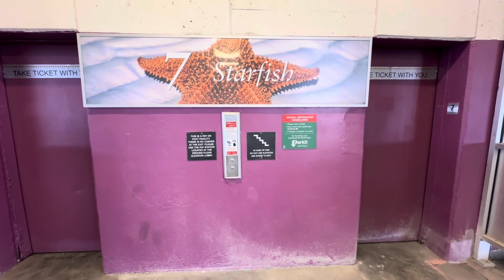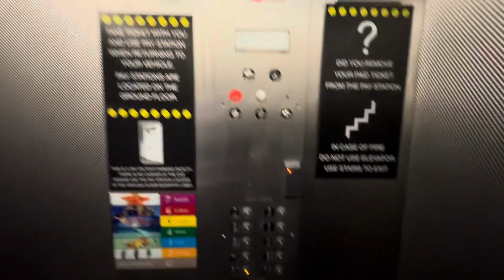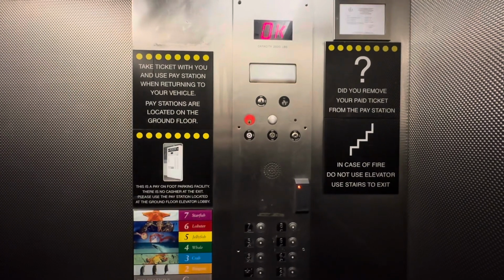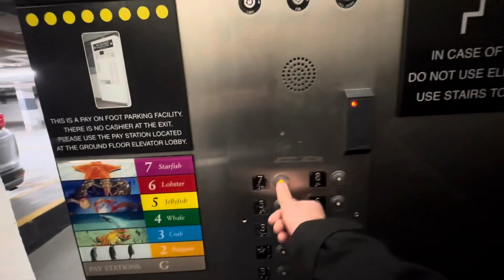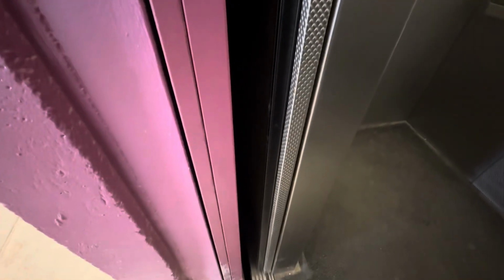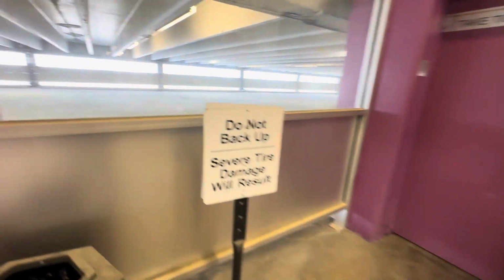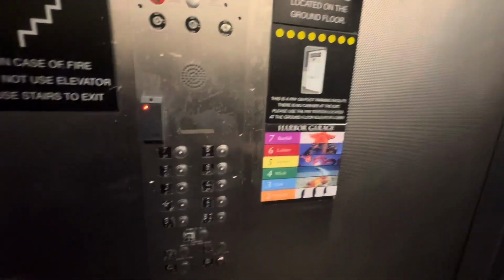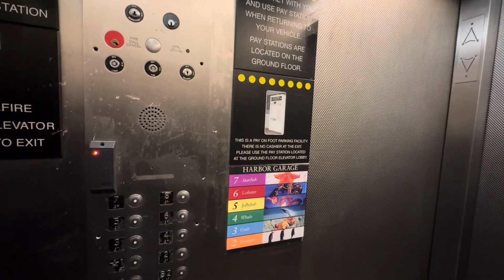Elevators at Boston Harbor Parking Garage; Boston MA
(2-25-24) Found some Northeast Traction Elevators here at this parking garage near the Aquarium. Very nice elevators and it was busy here